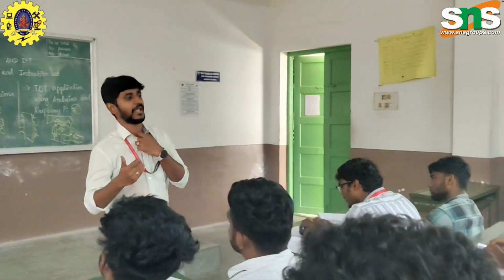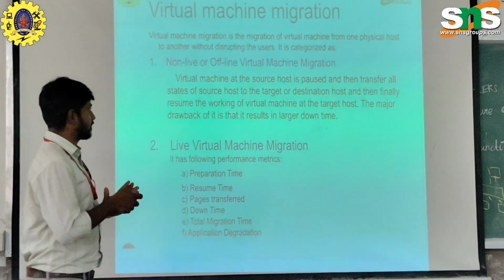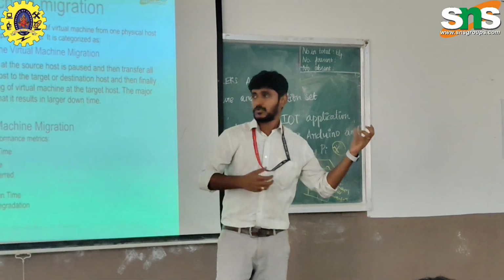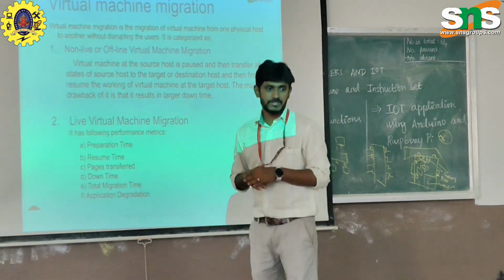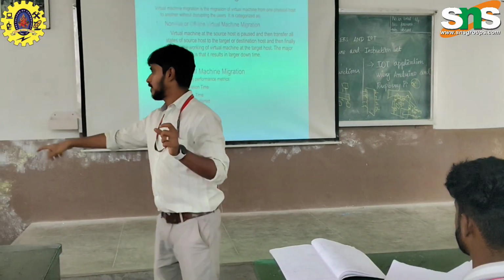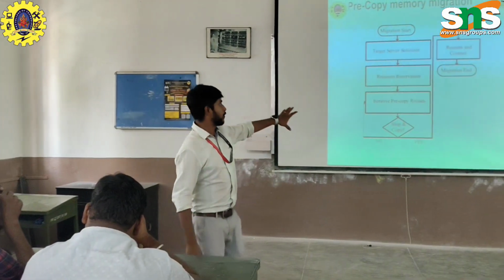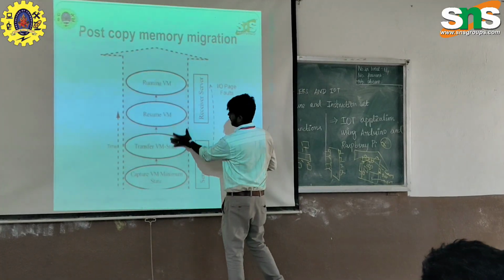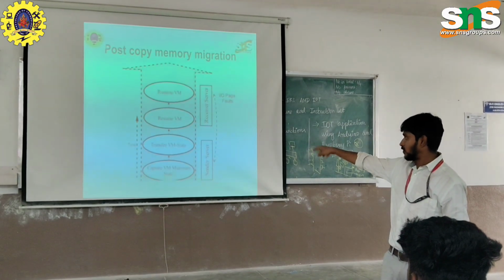Virtual Migration Cloud|Computing|SNS Institutions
snsinstitutions snsdesignthinkers designthinking "Virtual migration" can refer to virtual machine (VM) migration, the process of moving a virtualized computer environment from one physical server or location to another, or A. Aneesh's concept of "virtual migration," a sociological phenomenon where people migrate in a virtual space, crossing national boundaries through digital means rather than physical travel. VM migration is a key IT process for optimizing resources and ensuring availability, while Aneesh's "virtual migration" describes a form of transnational labor and identity in the digital age.